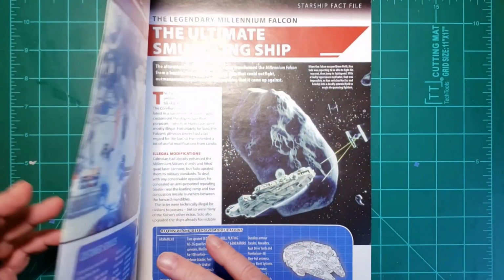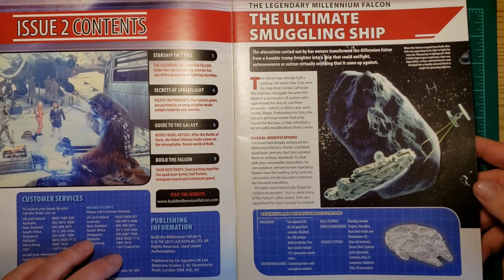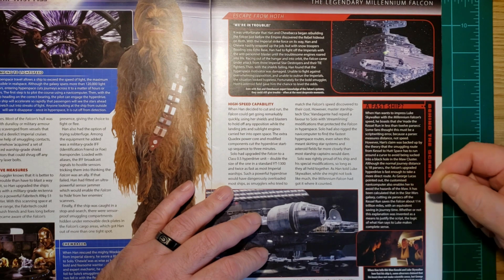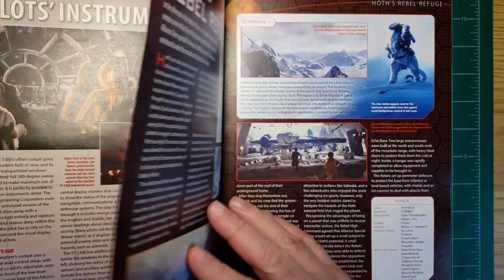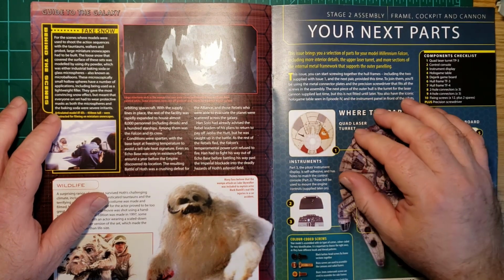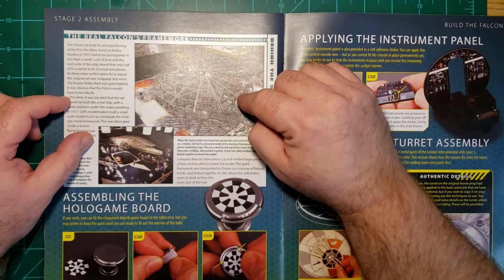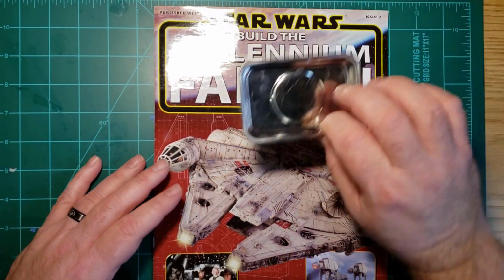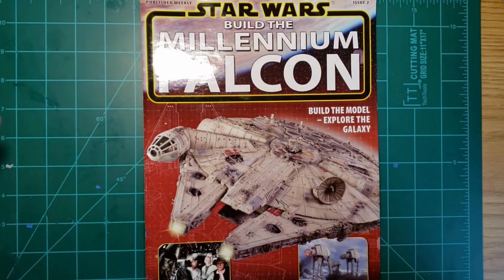Build the DeAgostini Millennium Falcon Issue 2 Bonus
Issue 2 was split into 2 videos of 30 minutes each.  There was no way Loco4pack was going to add another 20 plus minutes to an already long video.  He had to do another bonus video.

This time it is for Issue 2.  Where we will learn more about the Millennium Falcon, a little about the planet Hoth and more movie model behind the scene facts...